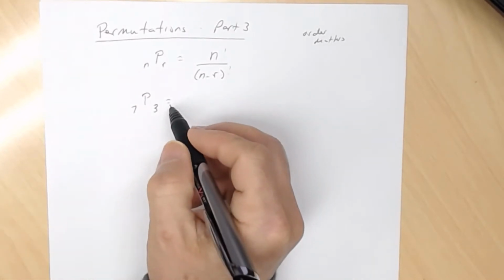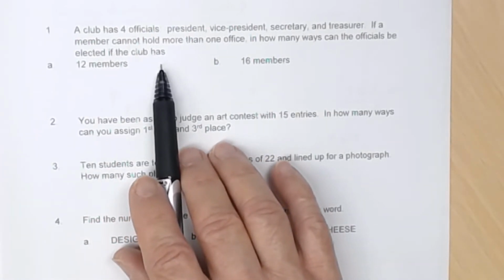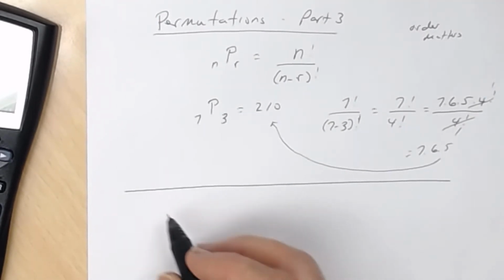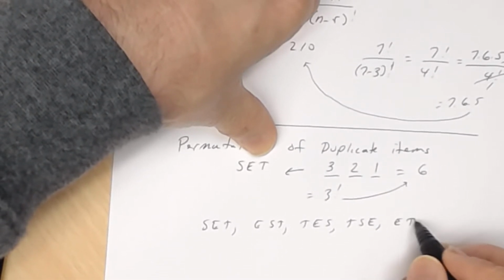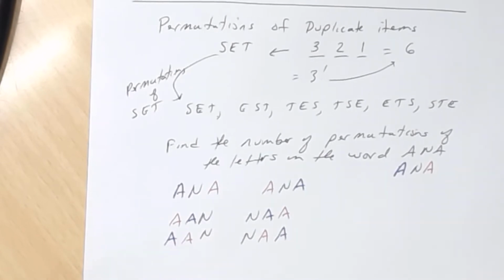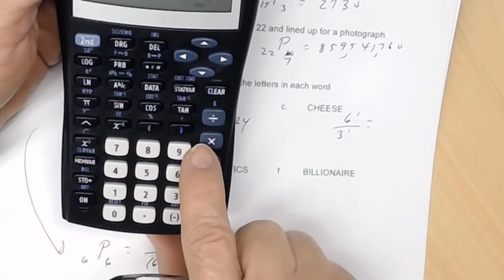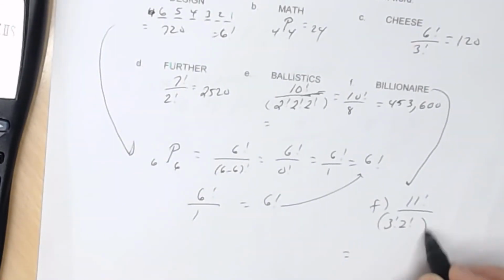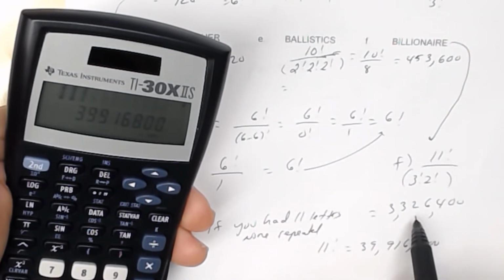Permutations with Repetitions Part 3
This is part 3 of the lesson on permutations.  The focus on this lesson is on permutations with repetitions.